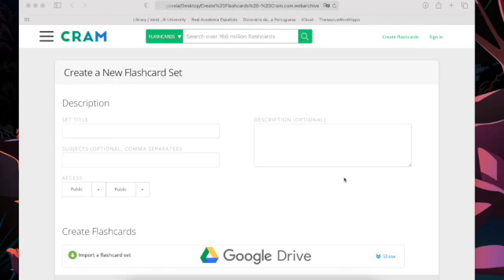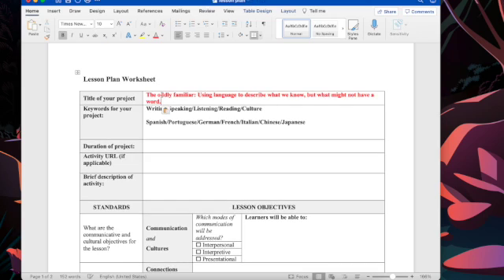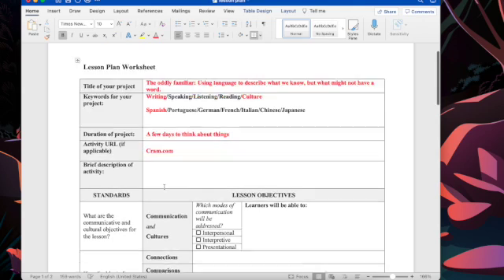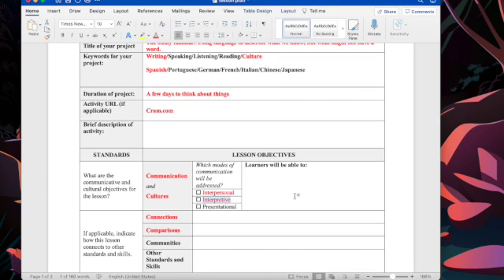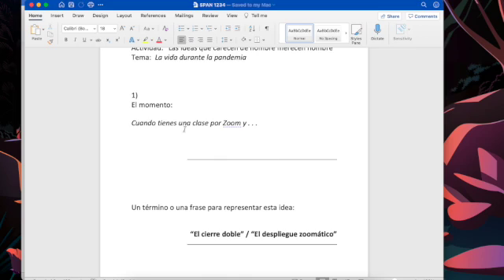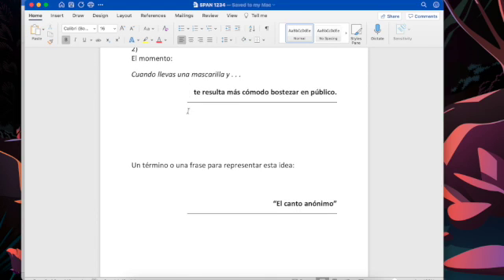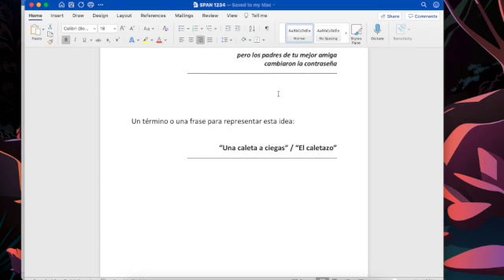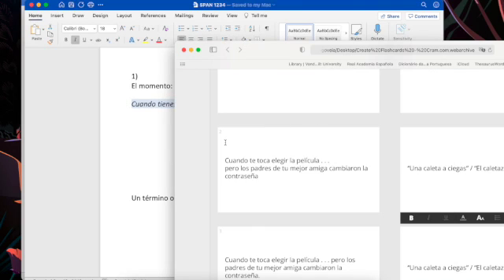The Oddly Familiar: Using Language to Describe What We Know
In this video I explain an activity in which language students can reflect on peculiar moments in everyday life that might not have a formal word describing them in the dictionary.